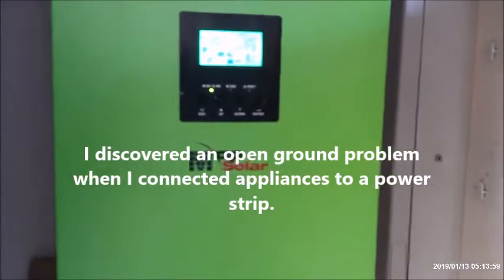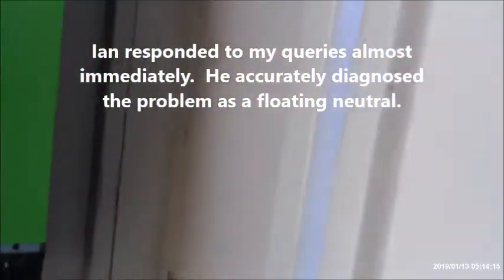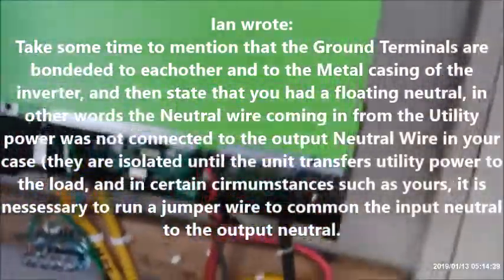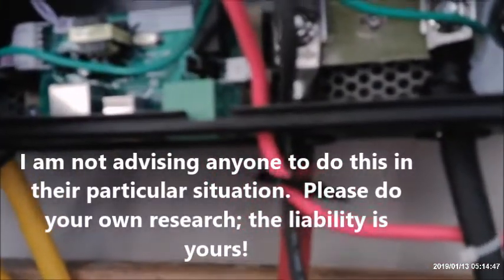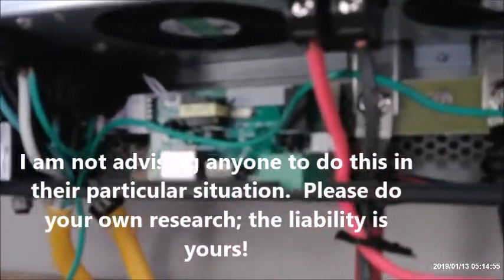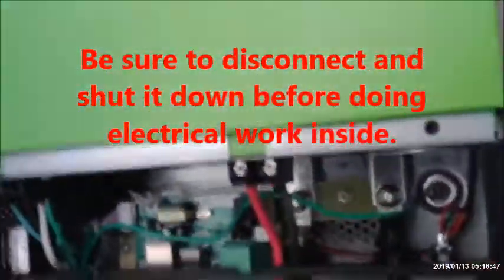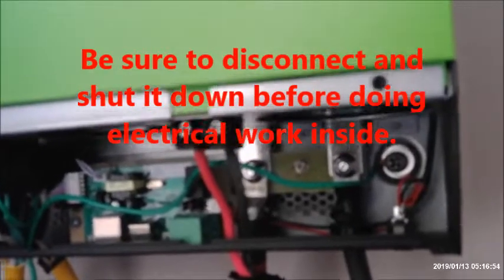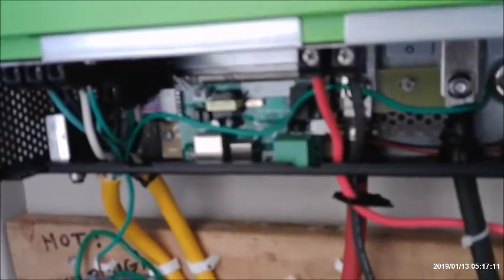MPP Solar Open Ground and Floating Neutral Problem Resolved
I discovered an open ground situation after intalling the unit correctly. Ian at USA MPP Solar diagnosed the problem as a floating neutral, which apparently occurs periodically.  The fix was simple: run a jumper between AC neutral input and neutral output.   Note, please do not do this on your unit without first confirmiing that is the problem, and of course, diconnecting and shutting everything off before installing the jumper.  Ideally, use white wire for neutral. One thing more: Maybe it's my imagination, but the unit seems to run quieter and the batteries take longer to discharge.   Imagination or no, I like it!!!